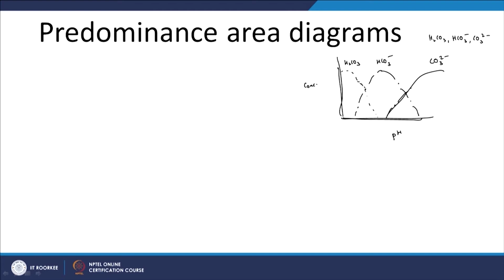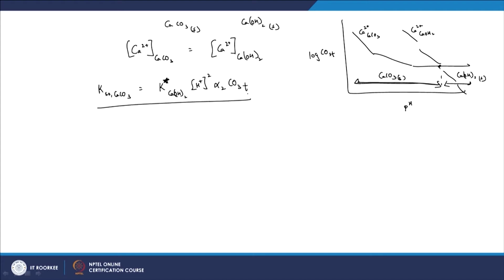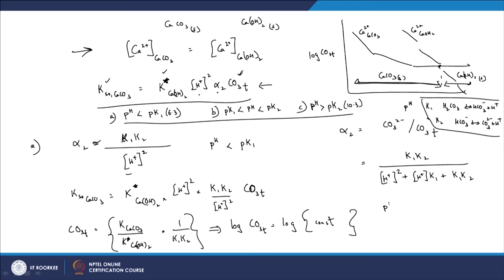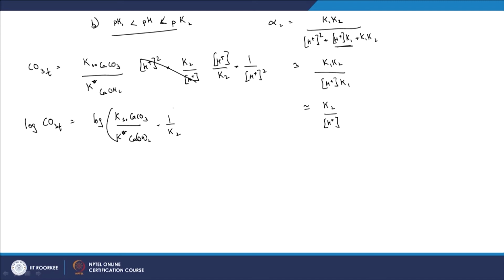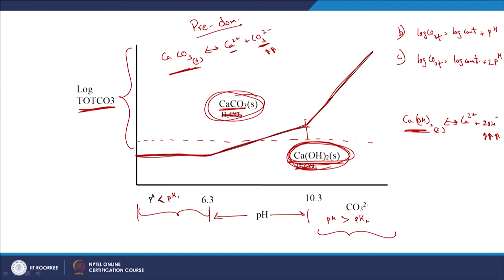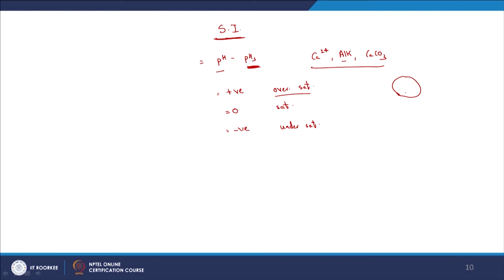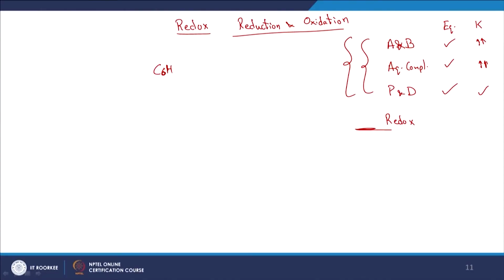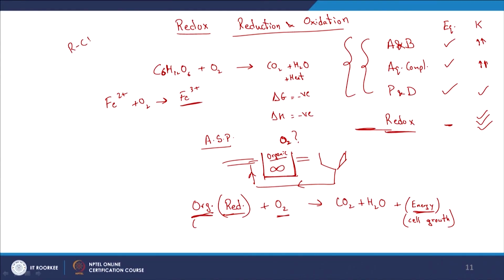Lecture 47_Predominance Area Diagram & Introduction to Redox Processes